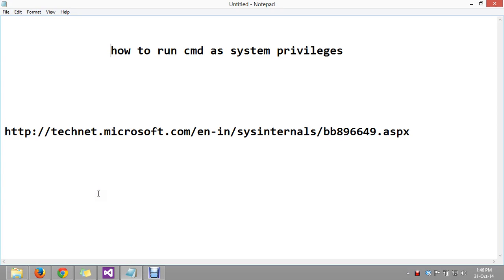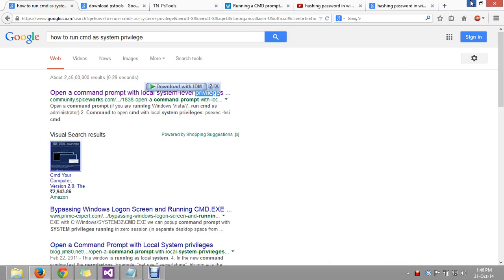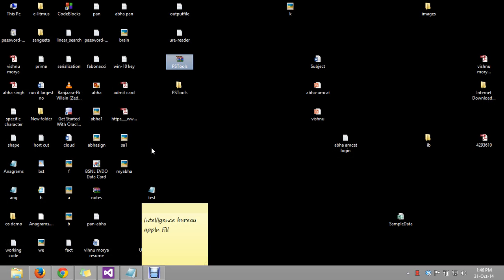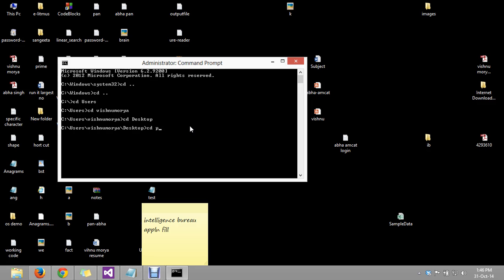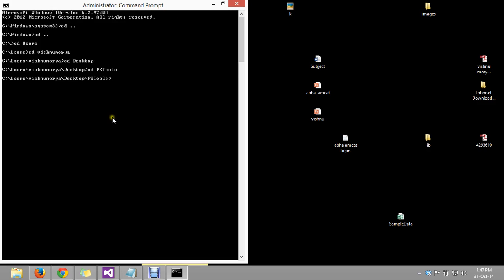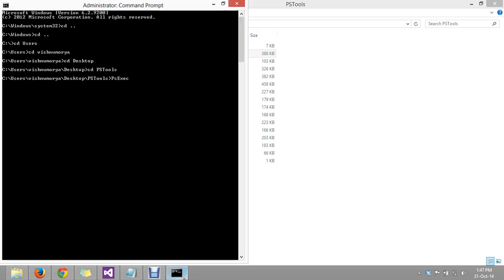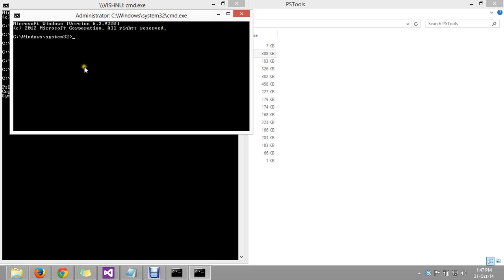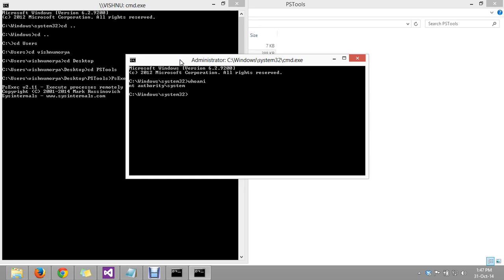how to run cmd as system